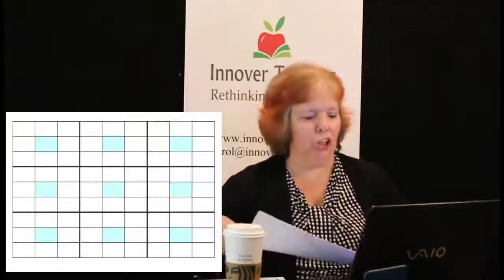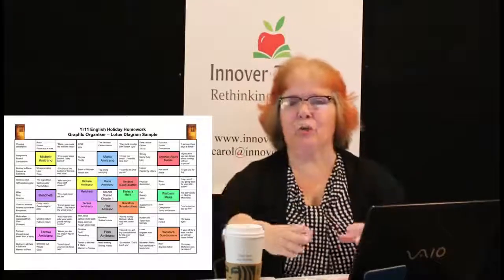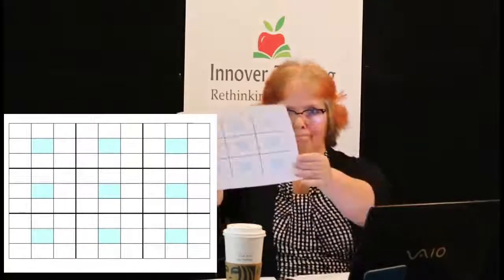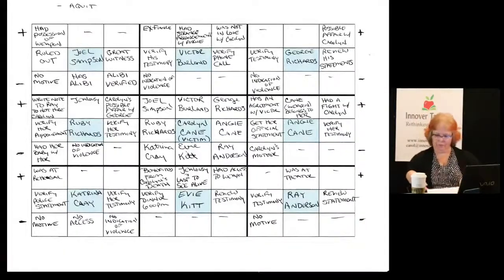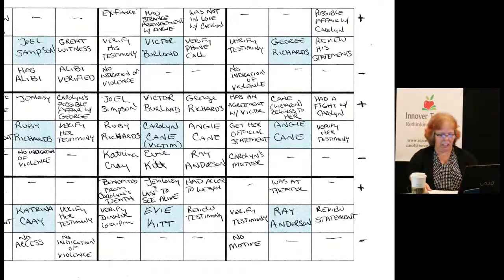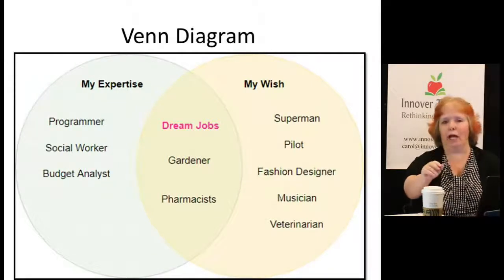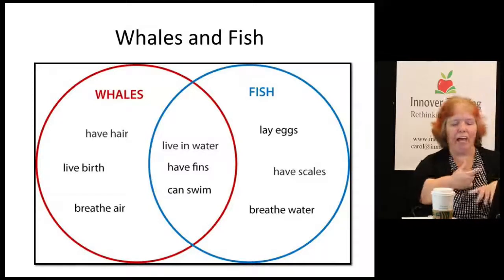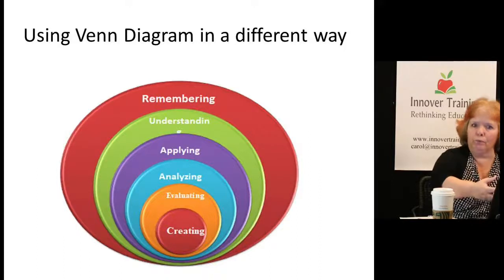Mind Maps 3 (The Lotus and Venn Diagrams)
Mind Maps 3 (The Lotus and Venn Diagrams) Hi, thanks for stopping by. Today we're going to finish up mind maps. We are going to learn about The Lotus and The Venn Diagrams. Please watch the first 2 videos Wk 20 and Wk21 Also here are the links I promised you for more info on graphic organizers.